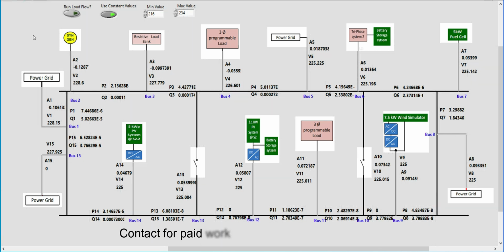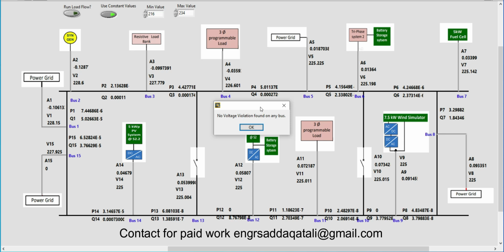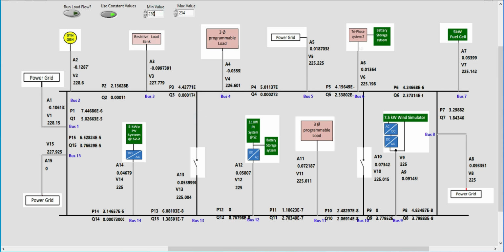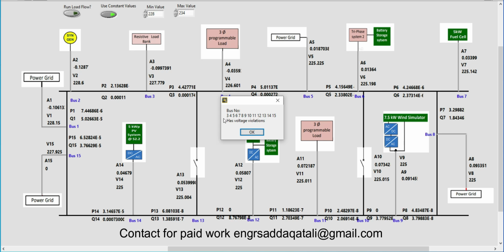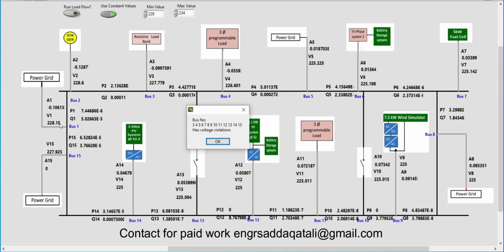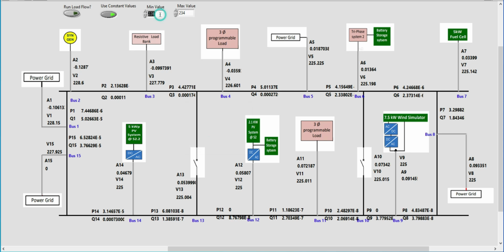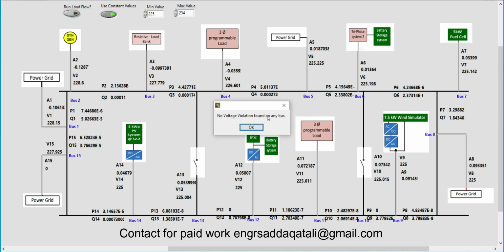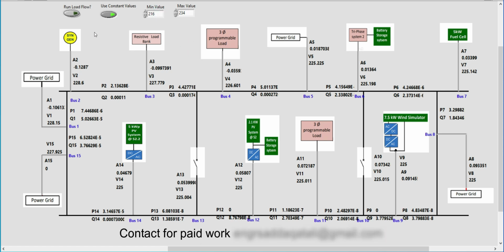15 bus load flow in LabVIEW | LabVIEW MATLAB Script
In this video i have demonstrated how to use labview matlab script node to simulate 15 bus load flow simulation in LabVIEW and perform voltage violation check.